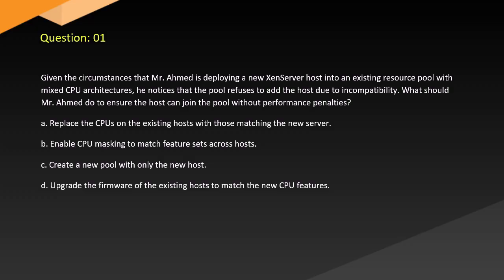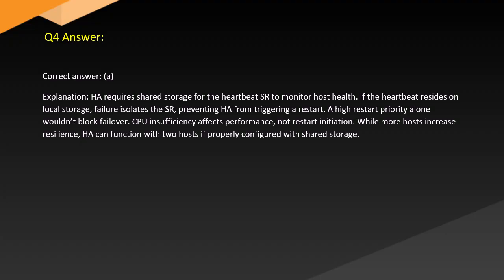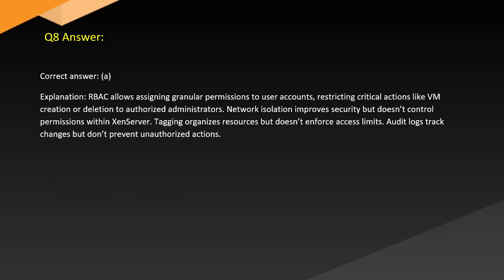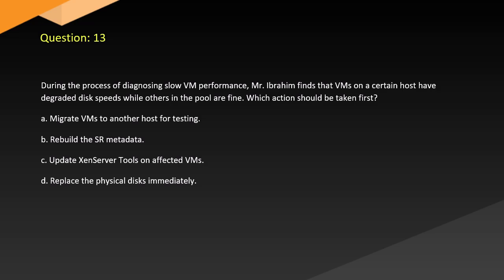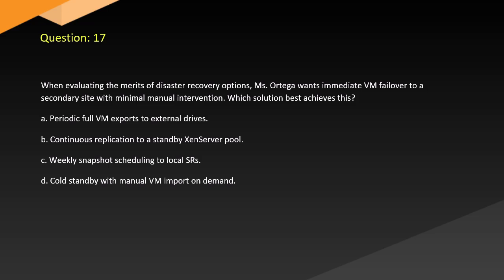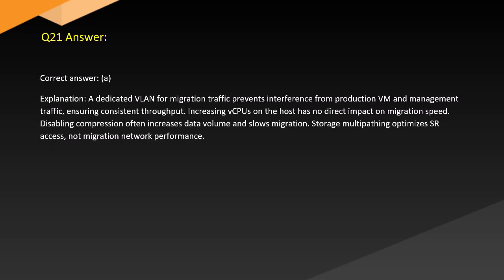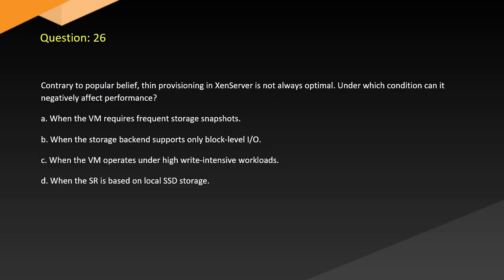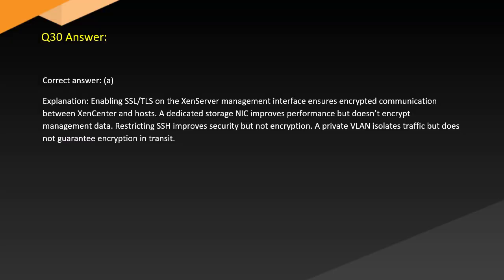1Y0 A26 Citrix XenServer 6 0 Administration